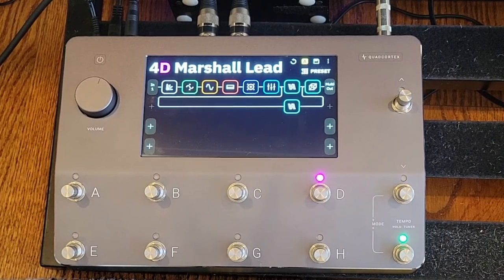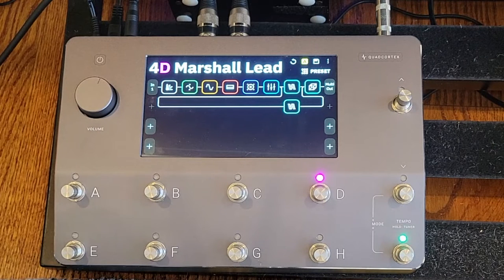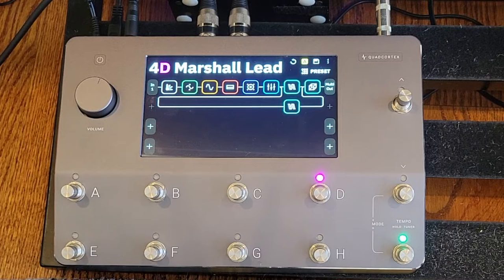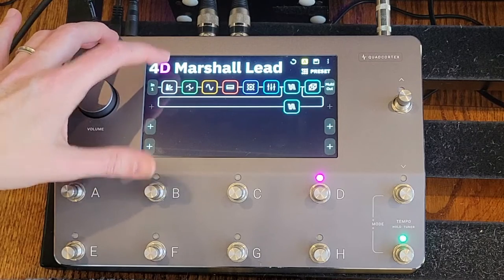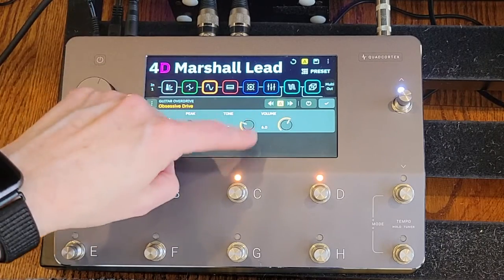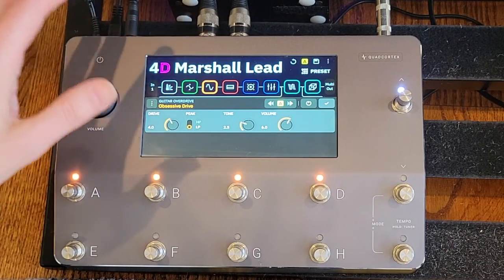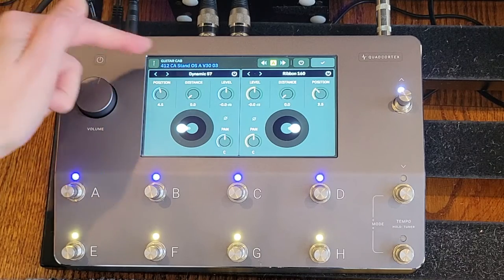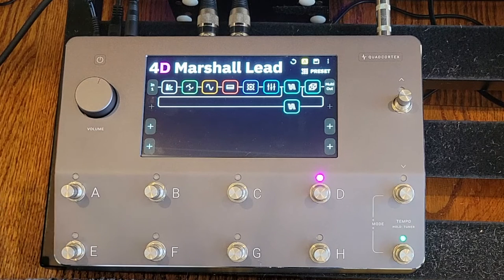Best Amps for Lead Tones on the Quad Cortex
I've been working with this new Quad Cortex for a while but have mostly using Neural Captures rather than the amp models. This is an effort to build a lead tone I like using nothing but the models within the device. Let's try out which amps might work best...

You can find all the presets under my Neural account (davlavMusic).

0:00 - Intro
1:22 - Preset Structure
3:22 - Marshall Plexi
4:37 - Mesa Lonestar
6:39 - Peavey 6505
8:10 - Soldano 100
9:56 - Marshall JTM 45
11:45 - Dual (Peavey & Lonestar)